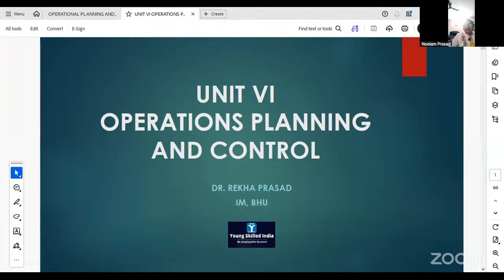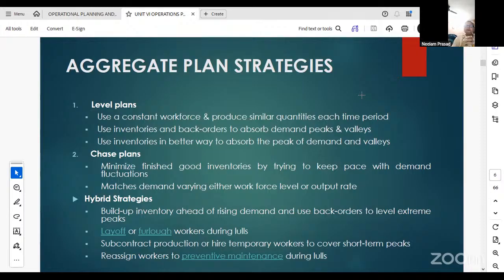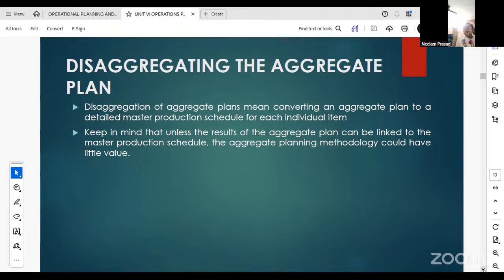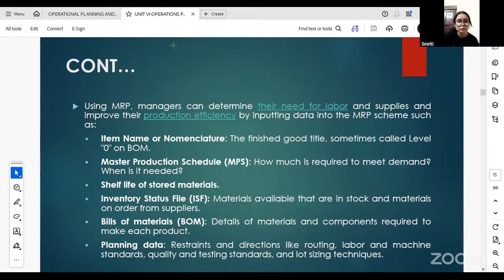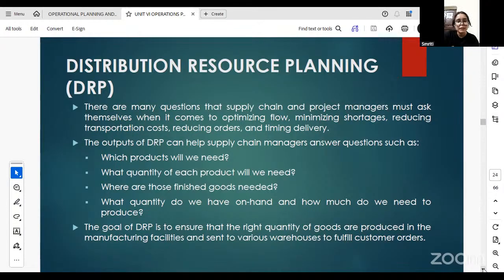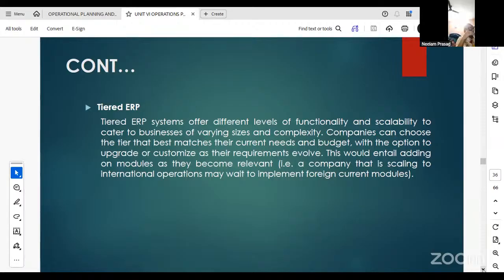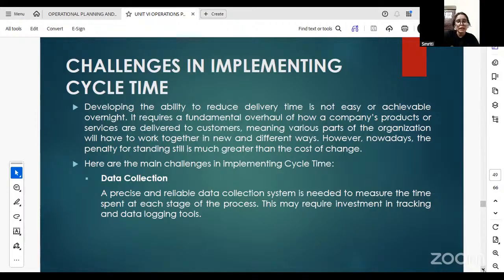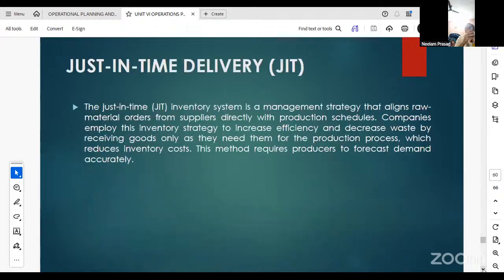Aggregate Planning Production